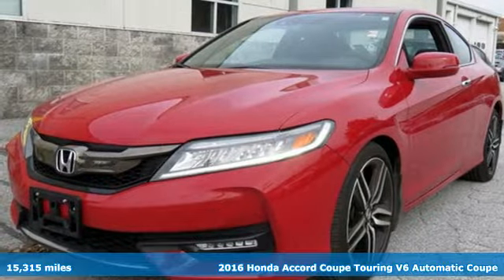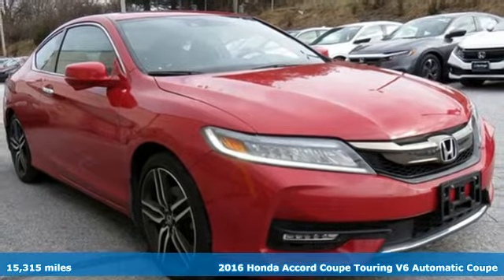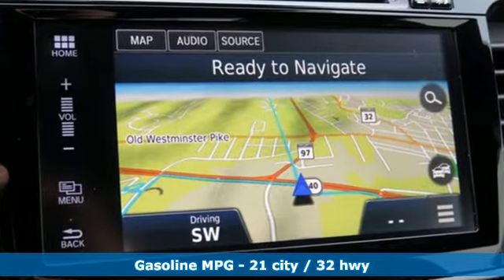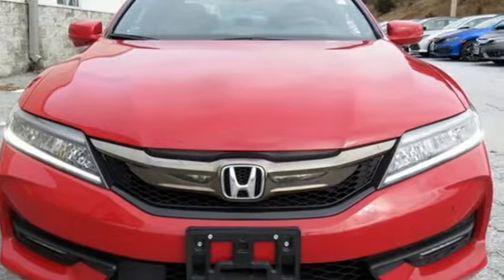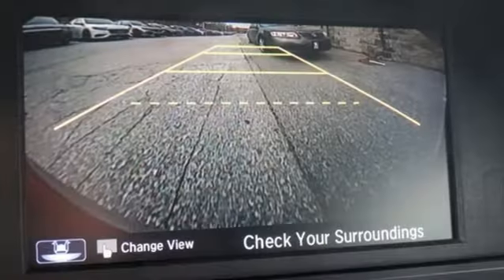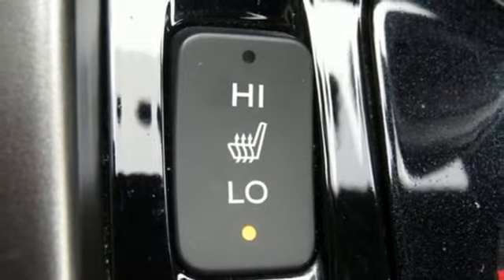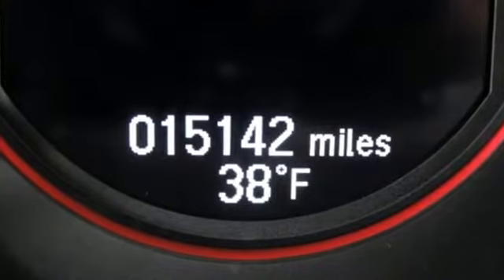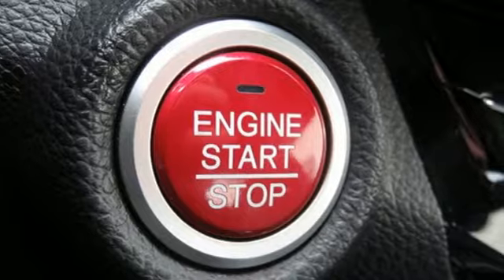2016 Honda Accord Westminster MD Baltimore, MD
Year: 2016
Make: Honda
Model: Accord
Trim: Touring
Engine: 3.5L V6 SOHC i-VTEC 24V
Transmission: 6-Speed Automatic
Color: Red
Interior: Black
Mileage: 15315
Stock #: MP007695
VIN: 1HGCT2B02GA007695
**NAVIGATION**, **BALANCE OF 5 YEAR & 60K MILES FACTORY WARRANTY**, **MOONROOF**, **LEATHER**, **HEATED SEATS**, **BACK UP CAMERA**, **ONE OWNER**, **PUSH BUTTON START**. CARFAX One-Owner. Clean CARFAX. Certified. Basque Red Pearl II 2016 Honda Accord Touring FWD 6-Speed Automatic 3.5L V6 SOHC i-VTEC 24VbrbrRecent Arrival! Odometer is 20896 miles below market average! 21/32 City/Highway MPGbrbrCertification Program Details: Type your description here Awards:br * ALG Residual Value Awards * 2016 KBB.com Brand Image Awardsbr2016 Kelley Blue Book Brand Image Awards are based on the Brand Watch(tm) study from Kelley Blue Book Market Intelligence. Award calculated among non-luxury shoppers. Kelley Blue Book is a registered trademark of Kelley Blue Book Co., Inc.brbrbr*Your additional costs are sales tax, tag and title fees for the state in which the vehicle will be registered, any dealer-installed options (if applicable) and a $299 dealer processing fee (not required by law). Prices are subject to change, and prior sales are excluded from these offers. While every reasonable effort is made to ensure the accuracy of this information, we are not responsible for any errors or omissions contained on these pages. Please verify any information in question with the dealer.

Address:
580 Baltimore Blvd